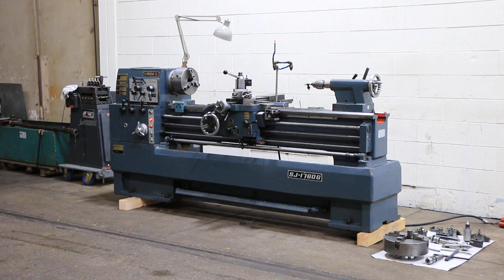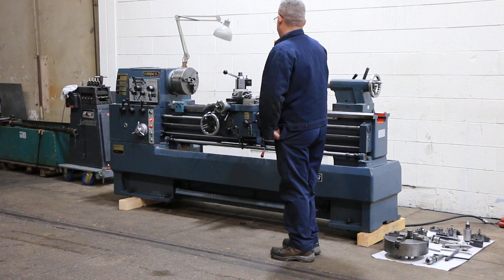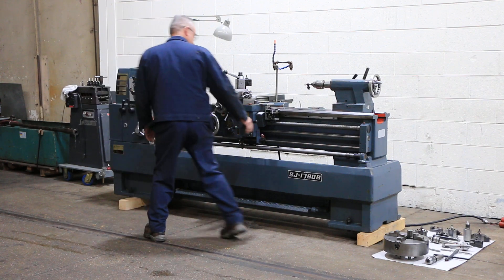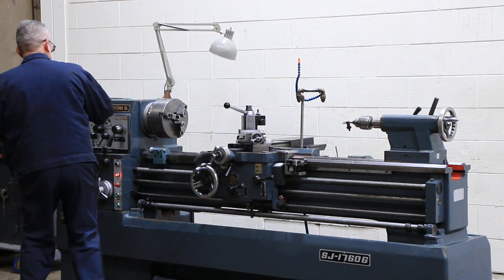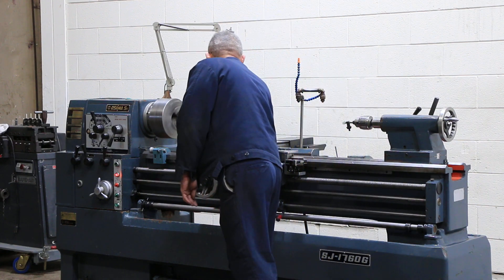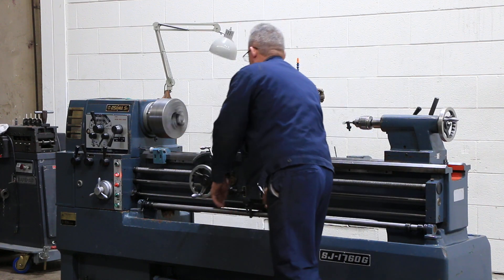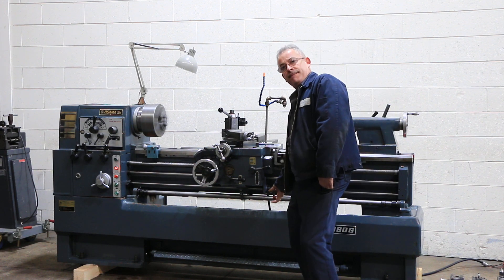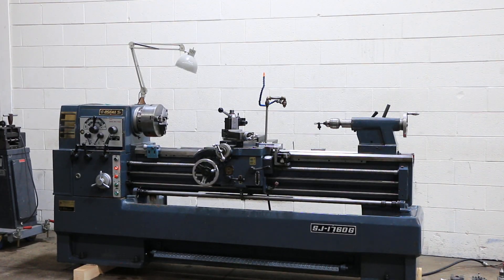17"/24" x 60" OSAMA GAP BED ENGINE LATHE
17"/24" x 60" OSAMA GAP BED ENGINE LATHE
MODEL: SJ1760G, S/N: 8541138, YEAR: 1984

SPECIFICATIONS:
APPROXIMATE DIMENSIONS 108"L X 40"W

EQUIPPED WITH:
TAPER TURNING ATTACHMENT
12" 3-JAW CHUCK
10" 4-JAW CHUCK
TRAV-A-DIAL FOR LONGITUDINAL CARRIAGE TRAVEL
ALORIS MODEL: CXA QUICK CHANGE TOOLPOST WITH HOLDERS
DRILL CHUCK FOR TAILSTOCK
COOLANT SYSTEM
REMOVEABLE CHIP PAN
HARDENED & GROUND BEDWAYS
7.5 HORSE POWER MAIN MOTOR

CONDITION: EXCELLENT